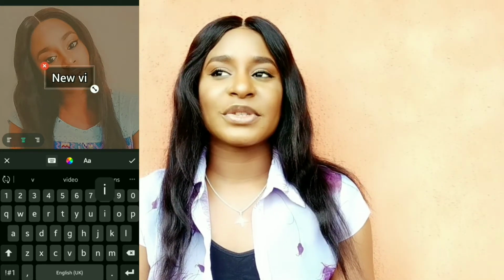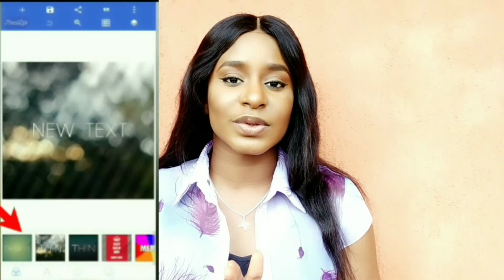BEST APPS TO MAKE YOUTUBE THUMBNAIL.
Hey guys! Here are the best apps to make YouTube thumbnails on Android and iPhone. All of these YouTube thumbnail maker apps are free, easy to use, and can be used for making all kinds of YouTube and social media art and designs and also learn how to increase your click through rate by learning how to make custom youtube thumbnails for free. I'm also going to be sharing with you guys tips to follow when making your thumbnails for youtube videos.

APPS MENTIONED IN THIS VIDEO:
➡️ PicMonkey
➡️ SnapSeed
➡️ Canva
➡️ InShot
➡️ Pixellab

It's all about Fashion! Lifestyle! Entertainment!